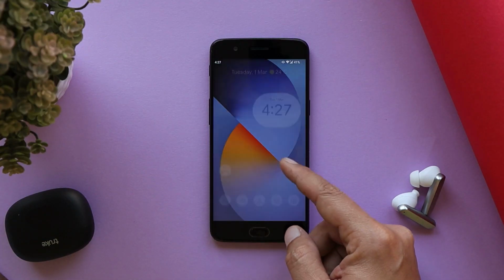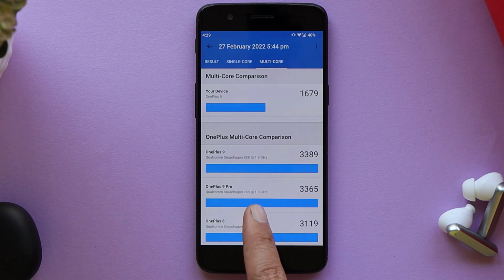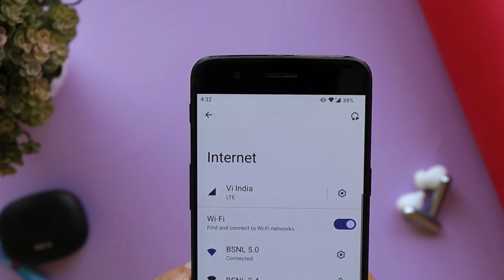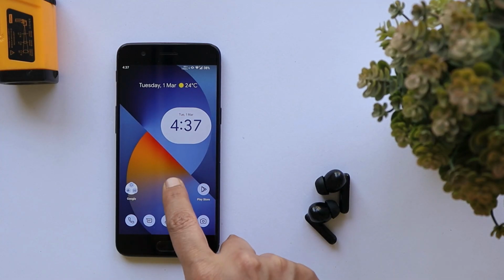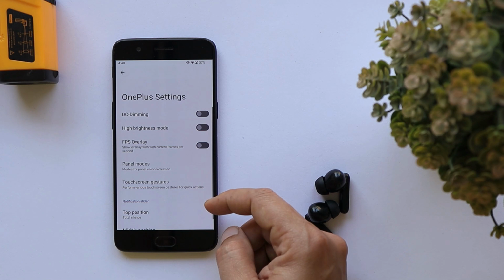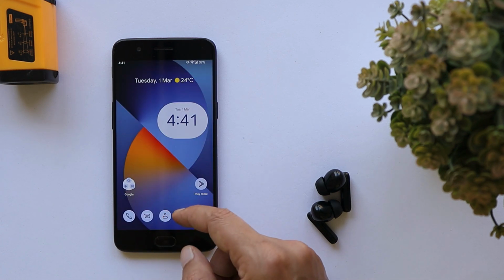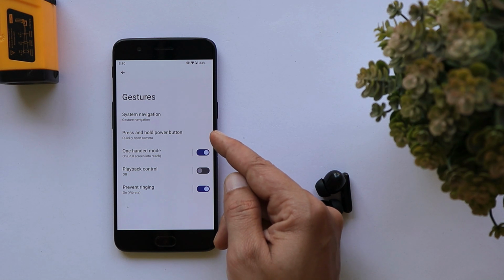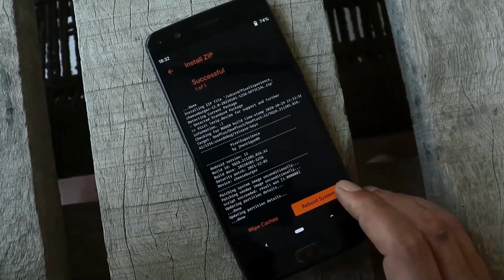YAAP Android 12 for OnePlus 5 & 5T - MINIMAL & STABLE❤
Here is another Minimal & Stable custom ROM for our friends still using Oneplus 5 & 5T in 2022, HATS OFF to everyone.

BGMI 90 FPS | How to Get 90 FPS in BGMI | Enable 90 FPS on OxygenOS 11 & OxygenOS 12 - Without Root
Amazing Live & Static wallpapers from SAMSUNG S22 & OPPO FIND X5 PRO - Get them on any Smartphone